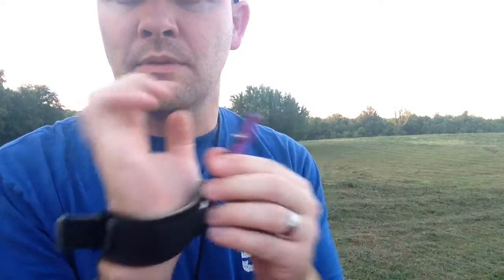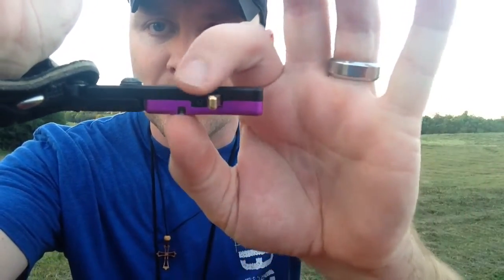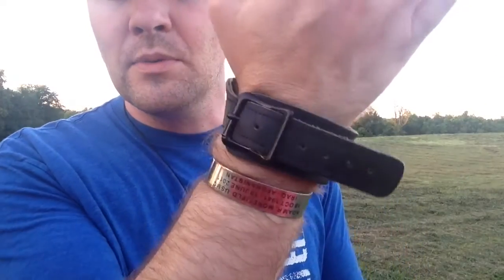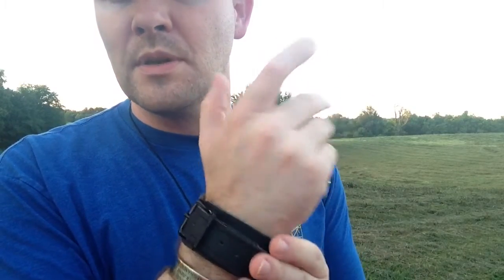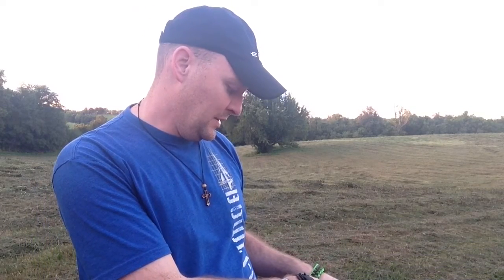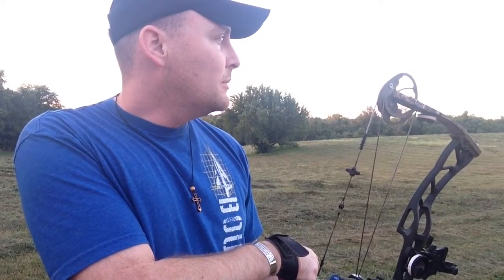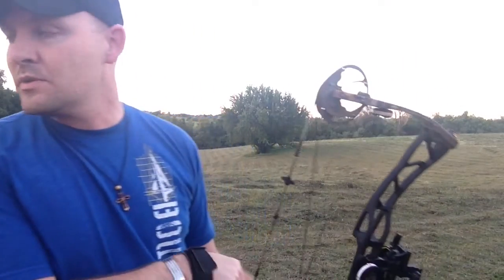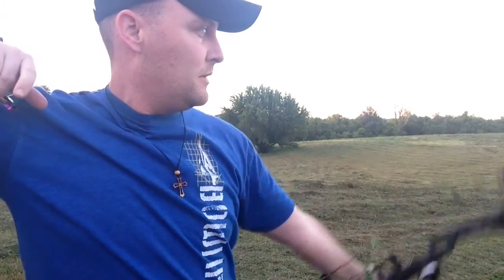Spothogg wiseguy release review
Spot Hogg wise guy release aid wrist release reviews